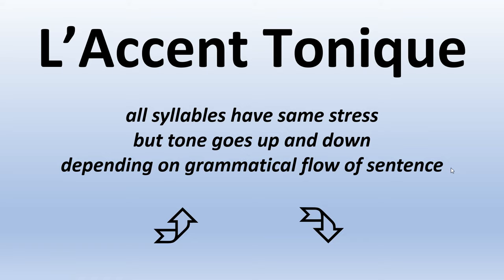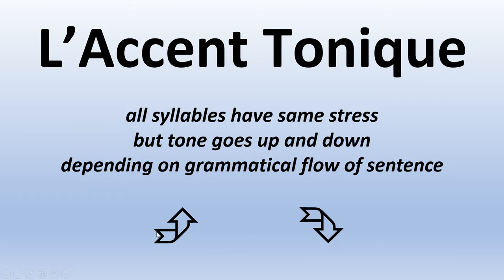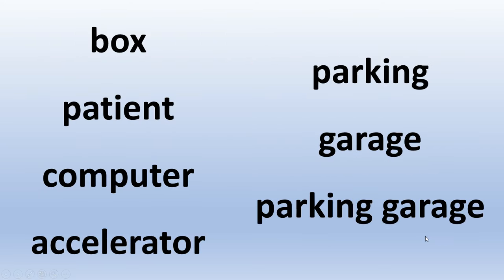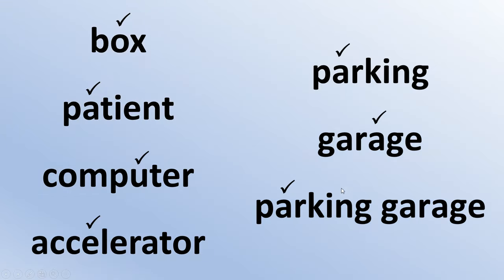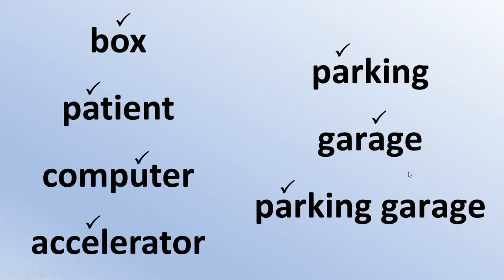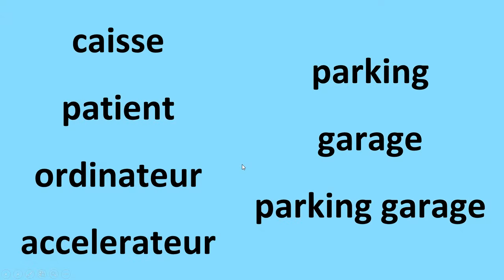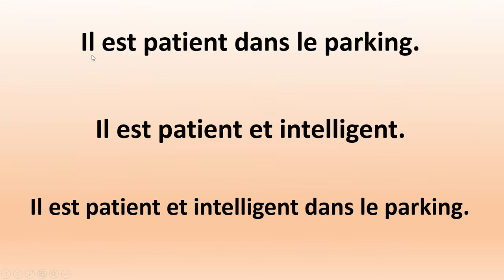H Accent Tonique